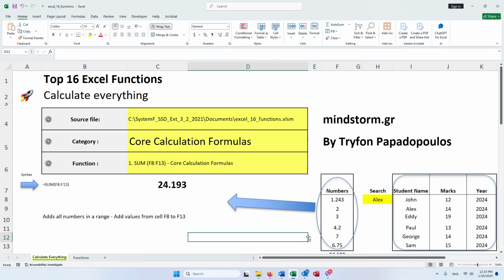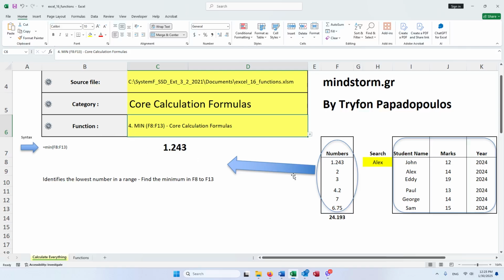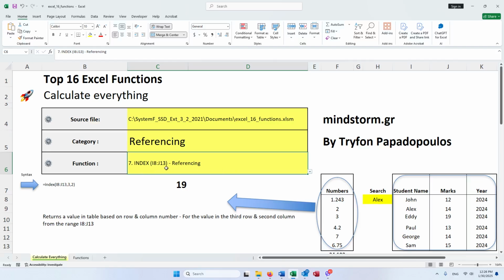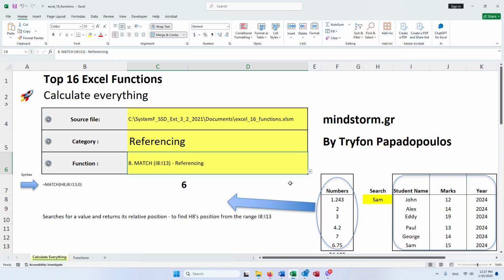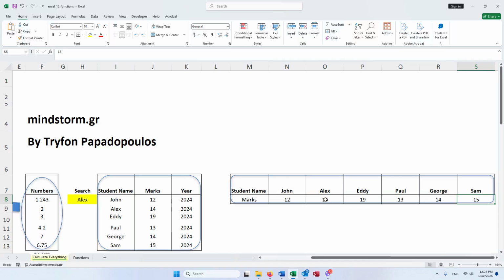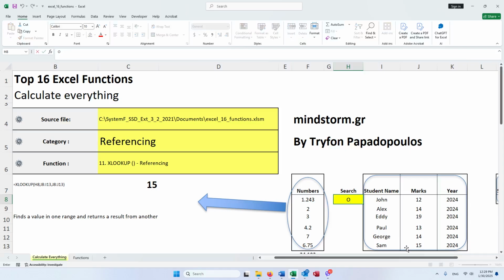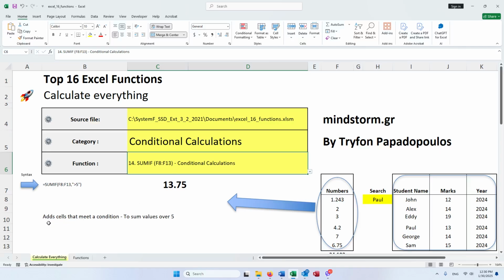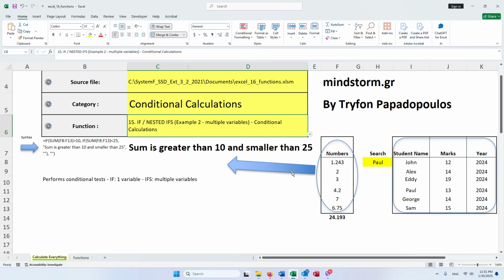How to syntax and use top 16 excel functions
This is a tutorial that will show you the syntax and use of top 16 excel functions.